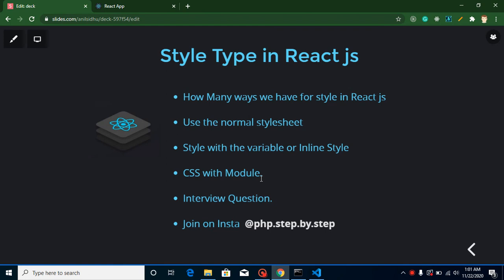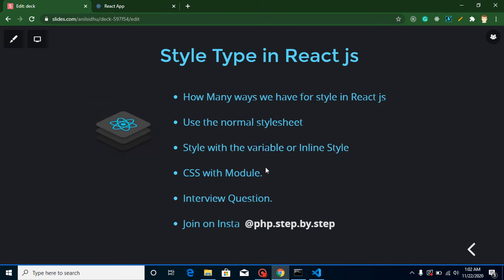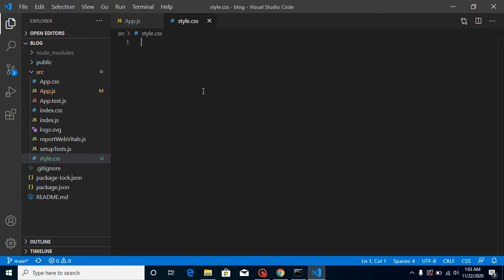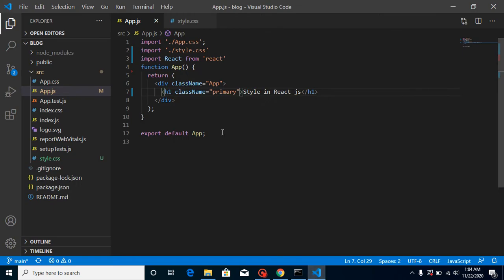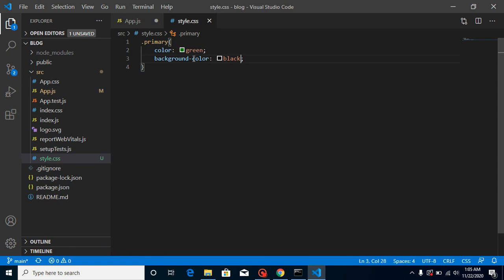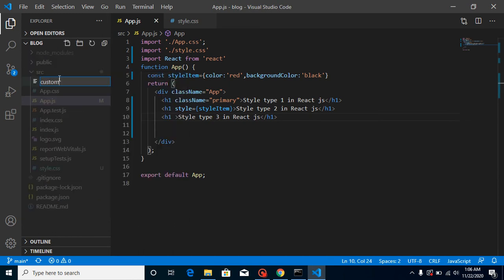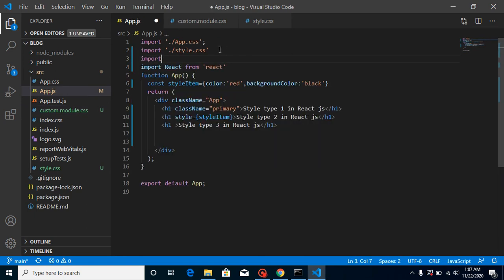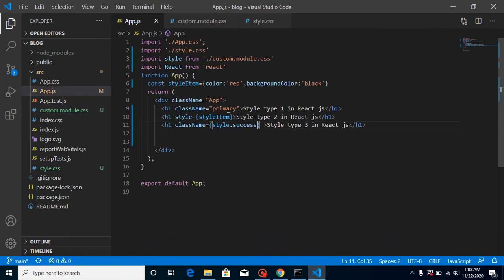React tutorial for beginners #31 style in ReactJs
In this react js tutorial for beginners series we learn how we can use style in react js with 3 ways . This video is made by anil Sidhu in the English Language.

Style Type in React js
How Many ways we have for style in React js
Use the normal stylesheet
Style with the variable or Inline Style
CSS with Module.
Interview Question.